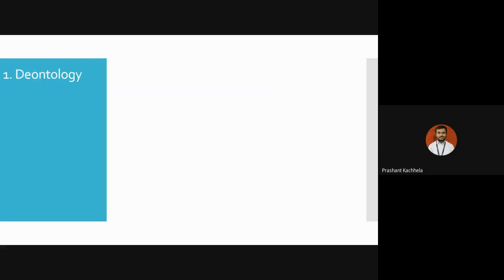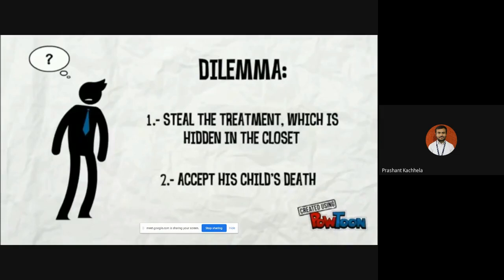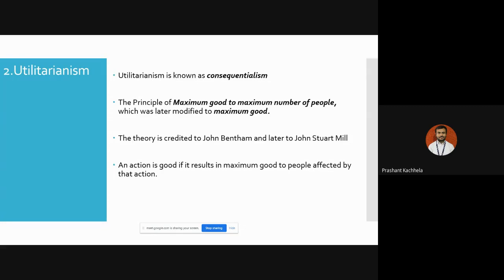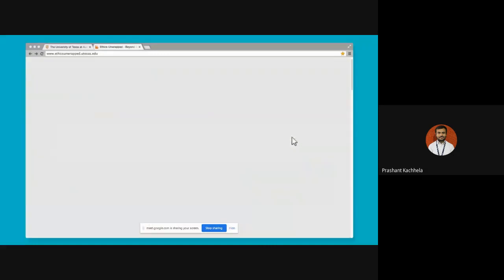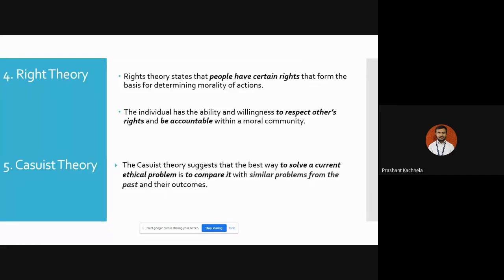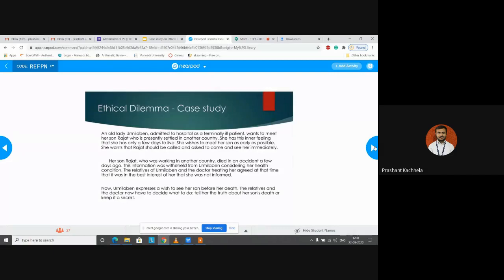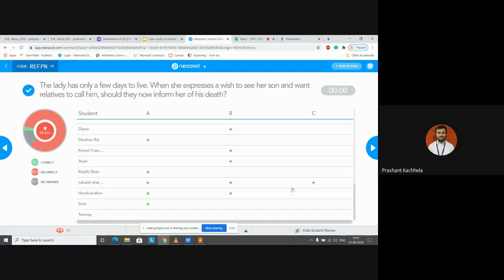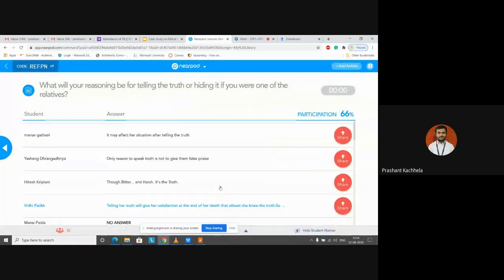3TP1 & 3TO1 || PE | Ethical theories - 2